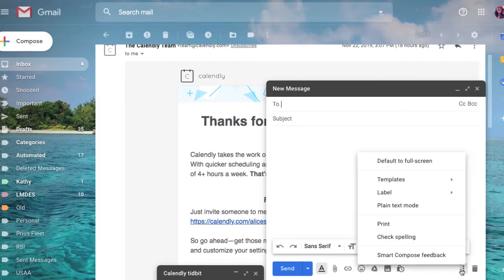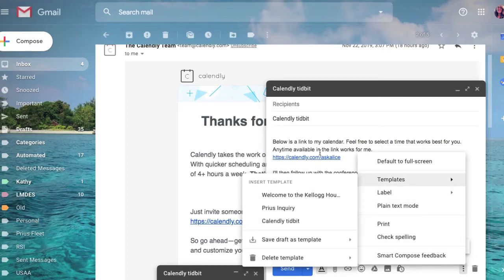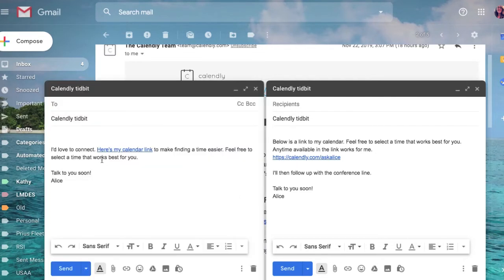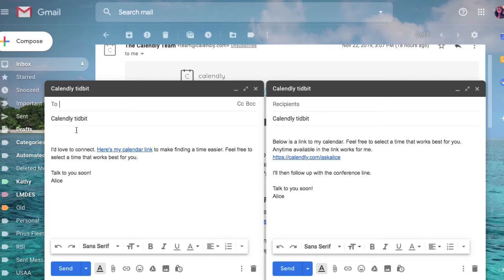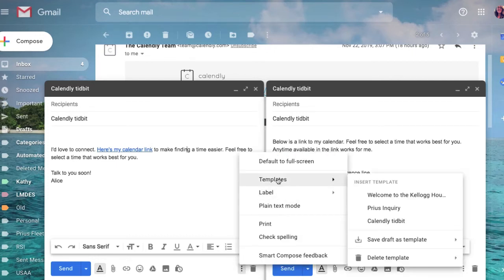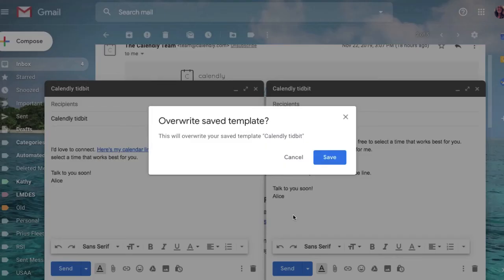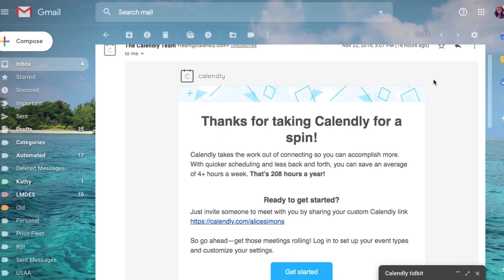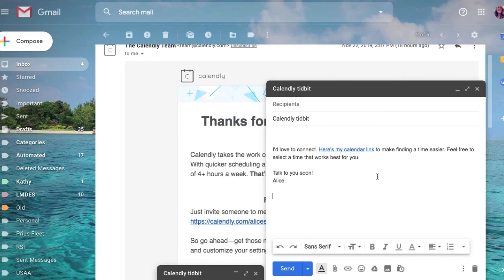Editing Email Templates in Gmail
In this video I’ll walk through how to edit templates (canned responses) in Gmail. A great tool to use if you often copy and paste in the same information into your emails.